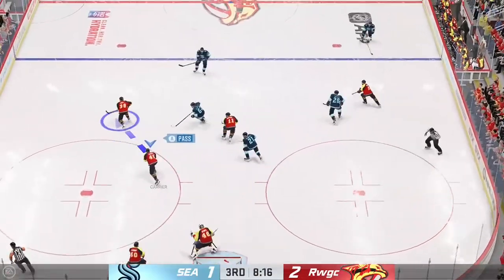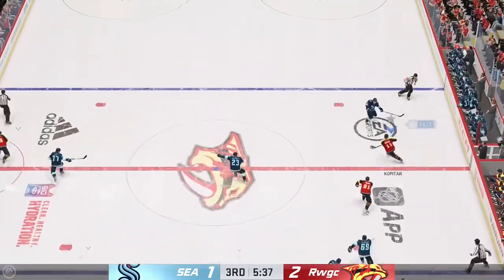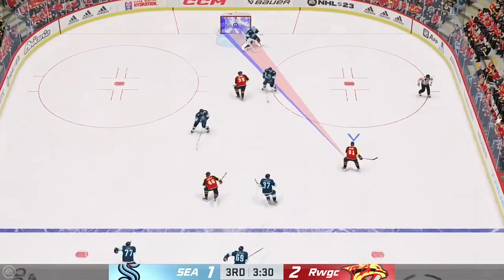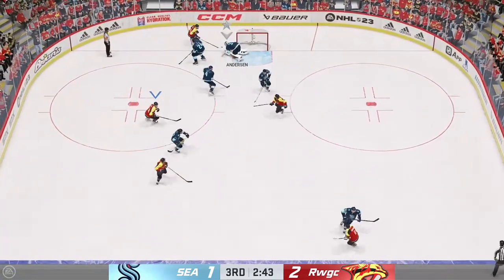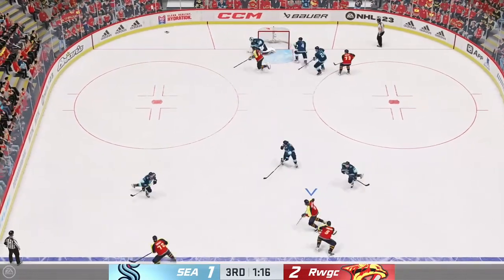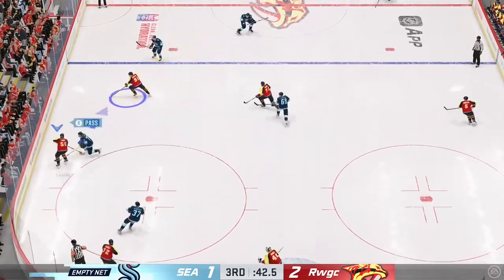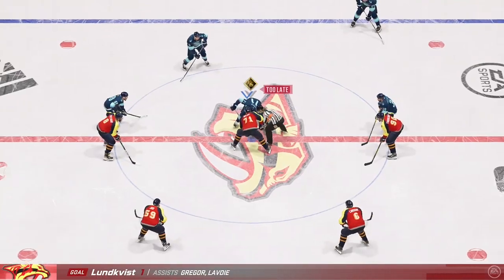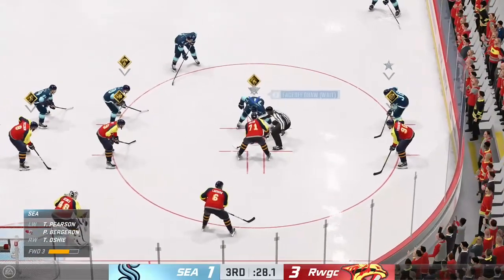Custom team vs kraken